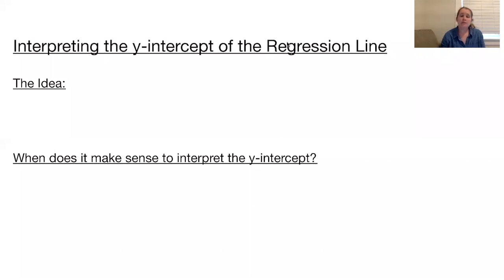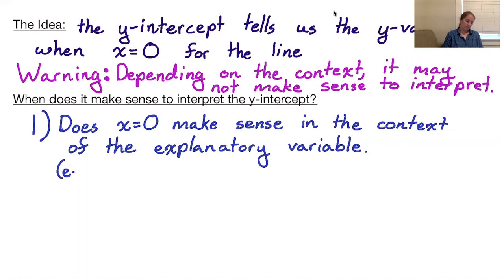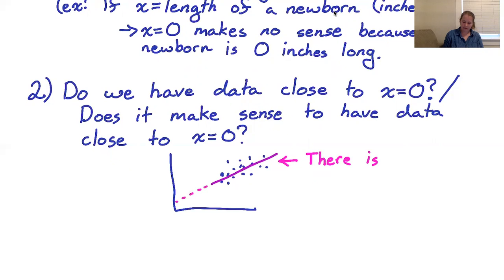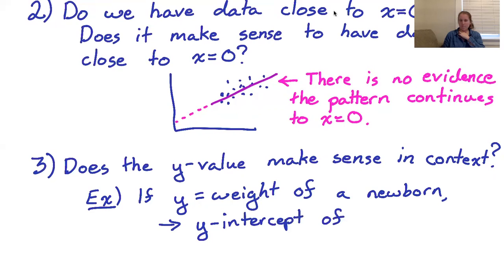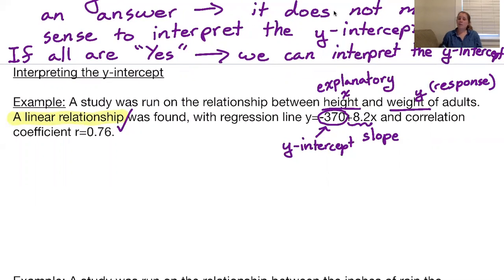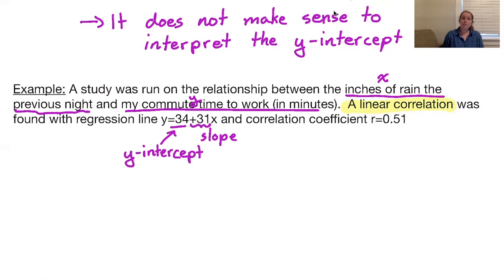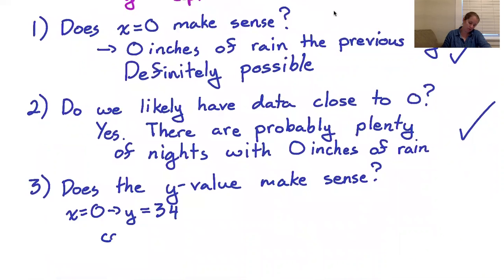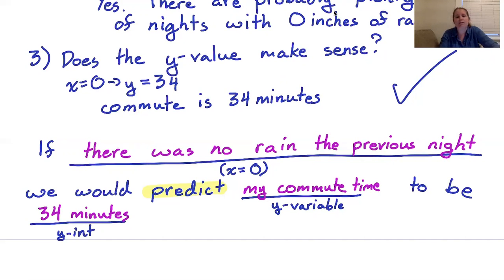Module 9: Interpreting the y-intercept of the Regression Line